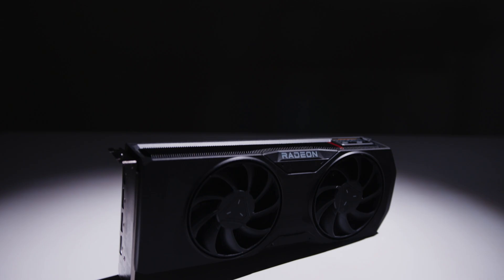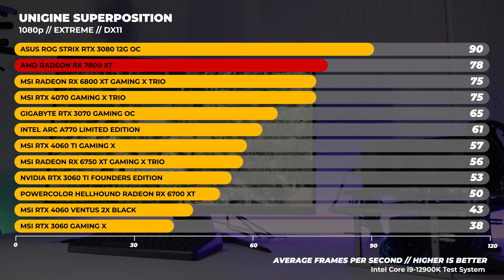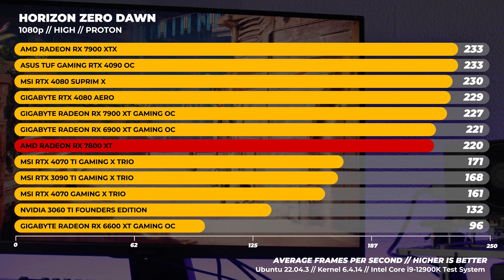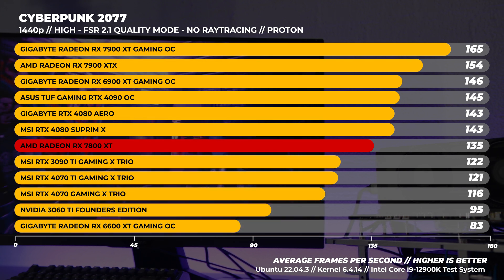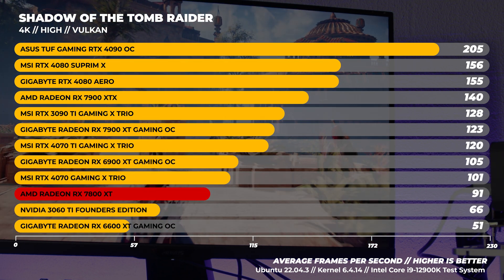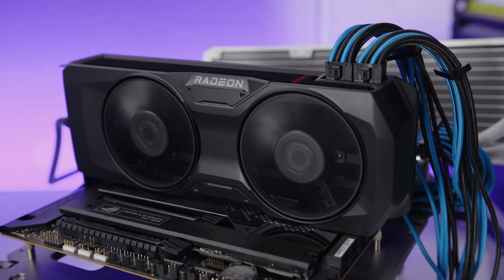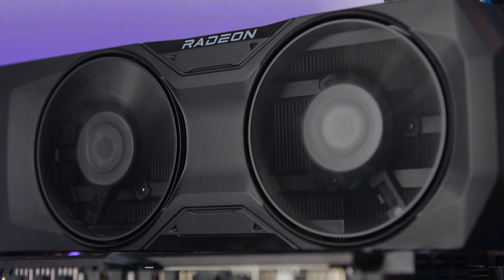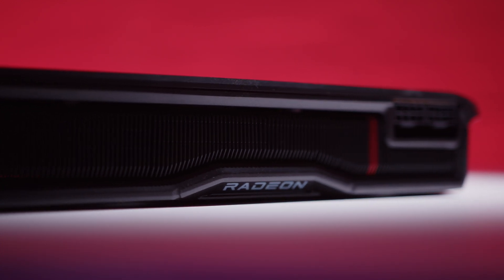The AMD Radeon RX 7800 XT is GOOD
We tested the new AMD Radeon RX 7800 XT in both Windows and Linux

Chapters
0:00 - Specs
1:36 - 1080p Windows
2:26 - Interesting facts about Linux testing
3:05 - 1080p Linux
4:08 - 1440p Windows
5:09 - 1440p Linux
6:18 - 4K Windows
7:49 - 4K Linux
8:47 - Thermals
9:25 - Power Consumption
9:53 - Acoustic Observations
10:23 - Price to Performance
11:33 - The current market
11:48 - What is actually going on here?
13:26 - For SFF Enthusiasts
13:47 - Is it cheap enough?
14:26 - Pricing
15:07 - Conclusion